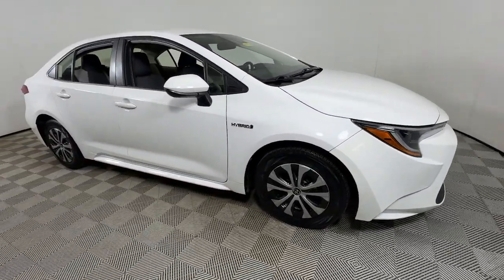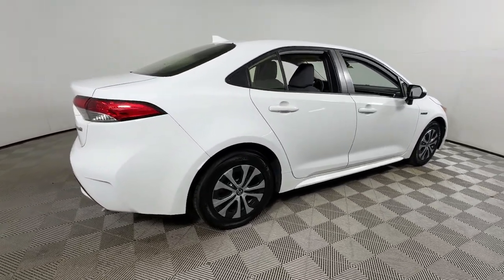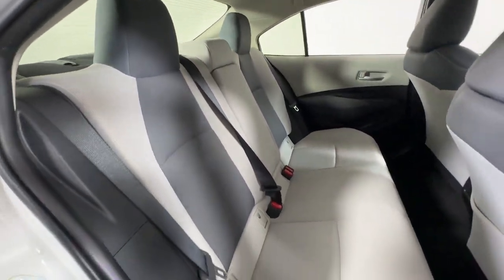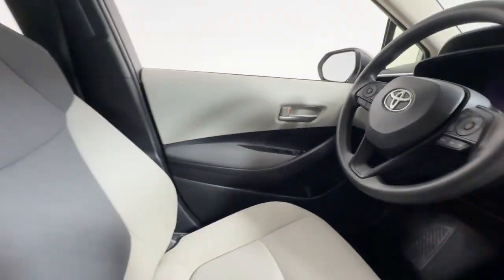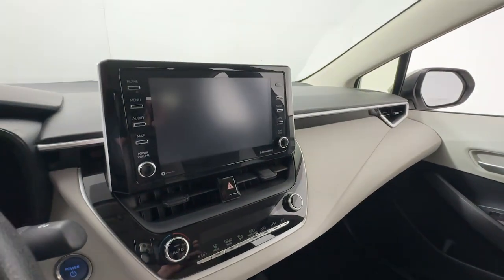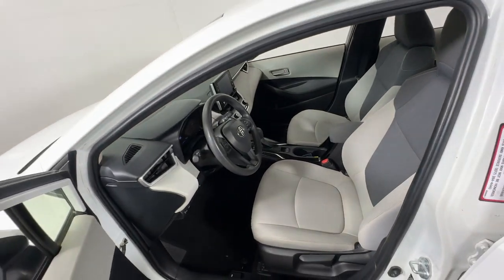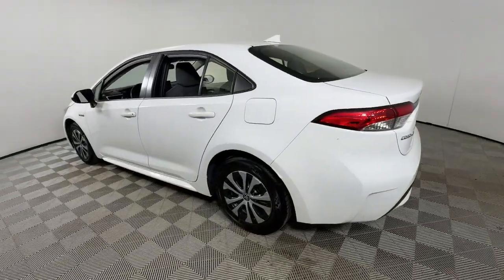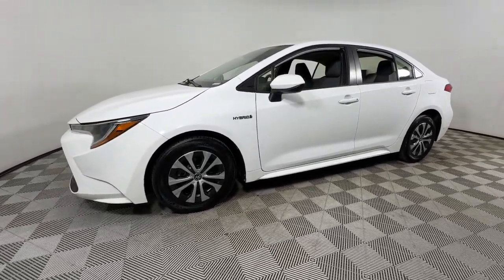2021 Toyota Corolla_Hybrid at Oxmoor Mazda Louisville & Lexington, KY MU8502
Super White Used 2021 Toyota Corolla_Hybrid LE available at Oxmoor Mazda in Louisville, Kentucky. Servicing the Lexington, Elizabethtown, KY New Albany, IN Jeffersonville, IN area.

Oxmoor Mazda
7913 Shelbyville Rd

2021 Toyota Corolla Hybrid LE Vehicle is at OXMOOR MAZDA. Corolla Hybrid LE 4D Sedan 1.8L DOHC 16V VVT CVT FWD Super White Light Gray w/Premium Fabric Seat Trim **160-POINT QUALITY ASSURANCE INSPECTION** **CLEAN CARFAX** **ONE OWNER** **SUPER CLEAN INSIDE AND OUT** **SUPER LOW MILES** **WELL MAINTAINED** CARFAX CERTIFIED!. CARFAX One-Owner. Odometer is 29242 miles below market average! 53/52 City/Highway MPG